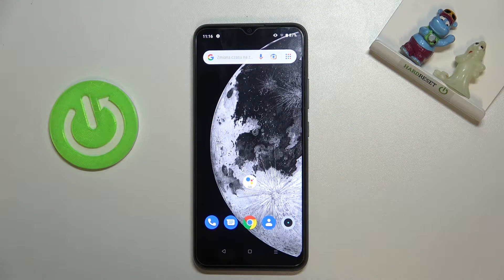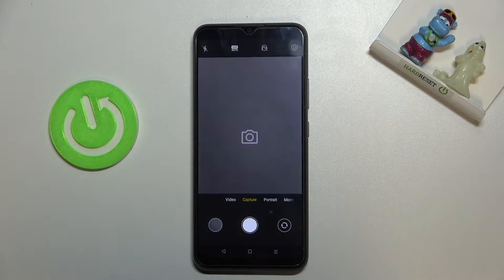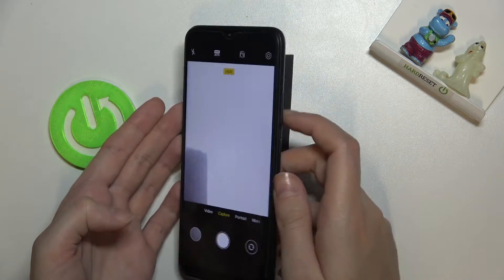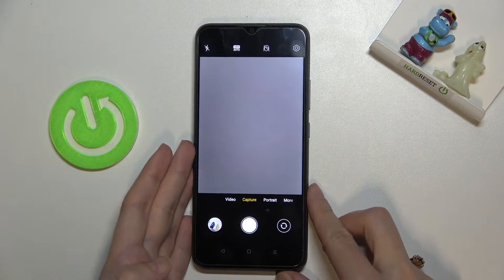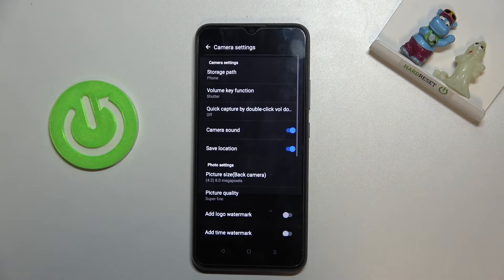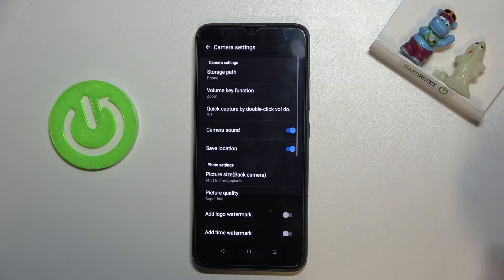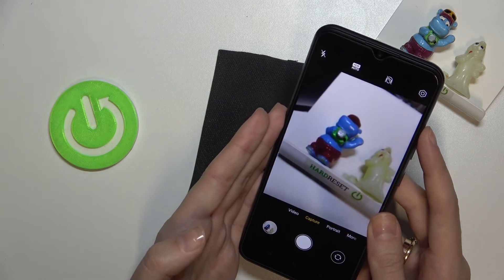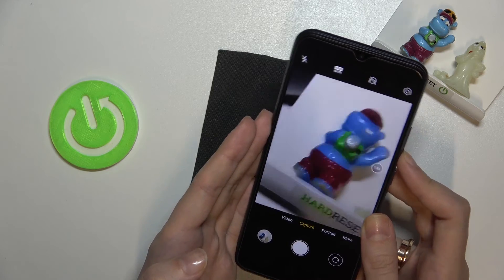How to Change Volume Button in REALME C11 (2021) Camera – Customize Volume Keys Functions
Learn more info about REALME C11 (2021):
Want to know how to adjust the volume keys of the camera on REALME C11? We would like to show you how to use the video guide to set the volume keys of your camera in REALME C11. If you want to use the volume buttons in a different way than changing the sound intensity in the REALME C11, then you should watch today's tutorial. Let’s use our tutorial and use volume buttons as camera navigating buttons of the Realme smartphone. Visit our HardReset.info YT channel and get many useful tutorials for REALME C11.

How to change the camera volume key in REALME C11? How to set up volume shutter in REALME C11? How to set up the camera volume key in REALME C11? How to remove the camera volume key in REALME C11? How to disable the camera volume key in REALME C11?